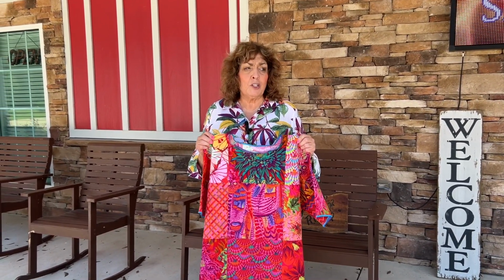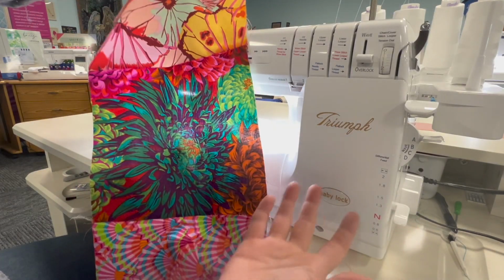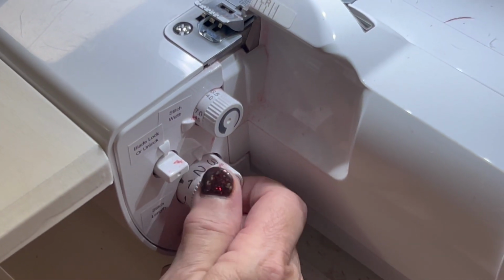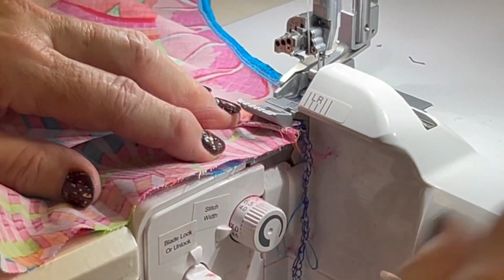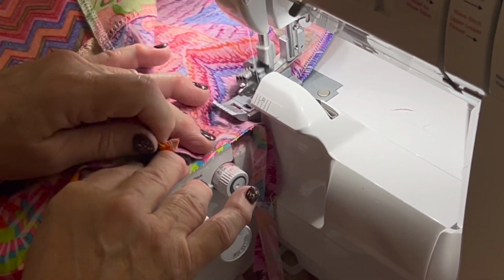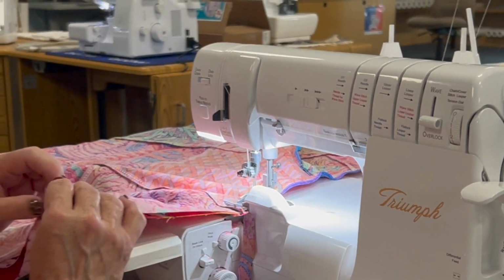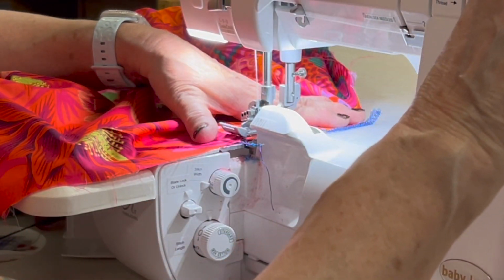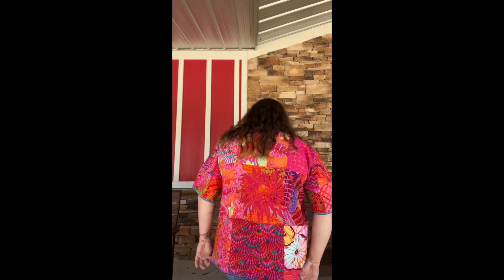How to Make a Quilted T-shirt on the Babylock Triumph Serger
Take your creativity to the next level; in this video, you will learn how to make a gorgeous one-of-a-kind Pieced T-shirt on the Babylock Triumph Serger!
Whether you are thinking about a serger or already have one. This is the perfect Beginner & Expert friendly tutorial. Ruthie and Sarah will take you step by step, showing you tips and tricks along the way!!

Wanting to join the Ruthie's fam?

Join our exclusive group ⬇️⬇️⬇️
for awesome crafts, tips, how-to videos, and live classes!

Happy Sewing!
Ruthies Notions